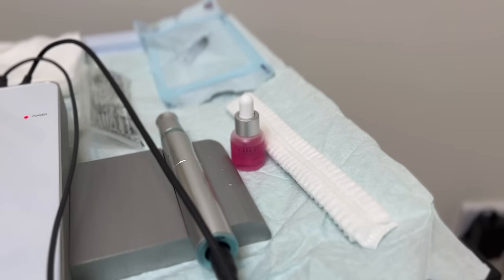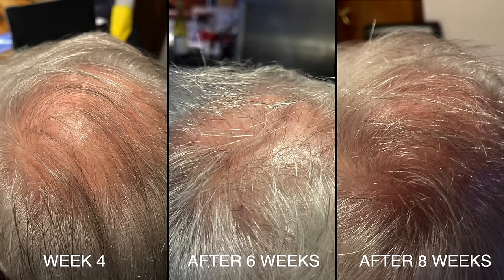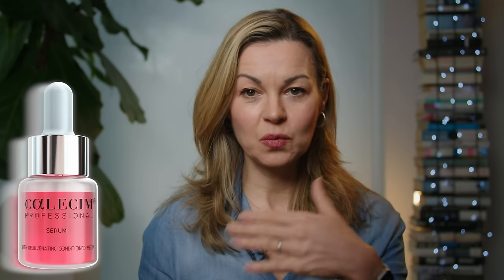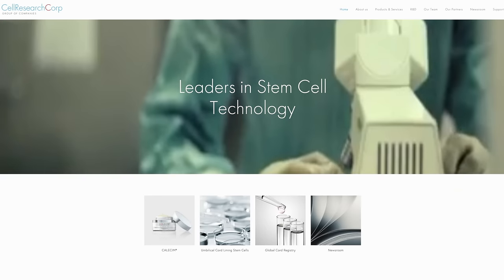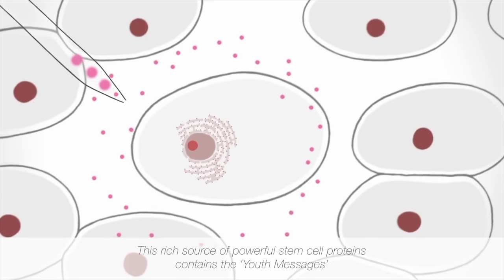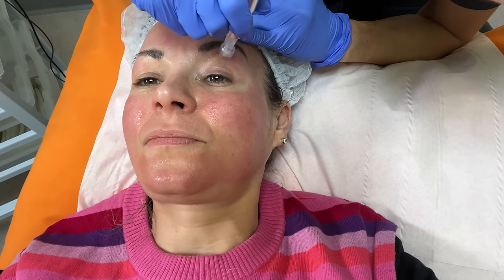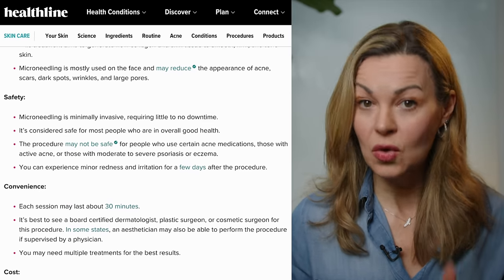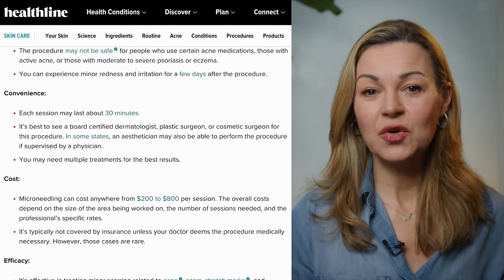Exosomes Microneedling Facial Review + Before & After!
Join me as I try an exosomes facial! This treatment involved microneedling Calecim professional serum into my skin to turbo-charge the rejuvenating results.
The exosomes therapy facial was carried out at the DrVictoria medical aesthetics clinic in Edinburgh and in this video I share what was involved including before and after pictures, the benefits of using growth factors and exosomes in skincare as well as the risks.

Calecim Professional Facial Serum [the exosomes serum used in my treatment]

TIMESTAMPS:
00:00 Intro
01:00 The exosomes serum
05:09 The microneedling facial
07:58 Recovery and results
10:13 Safety and absorption